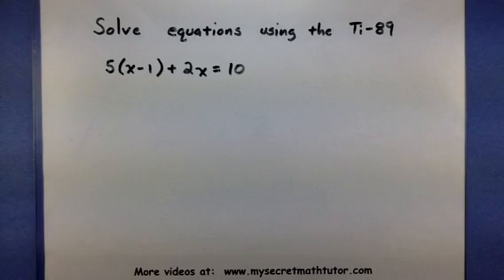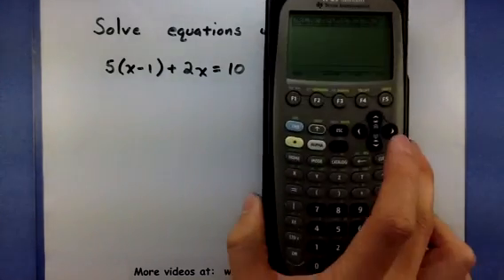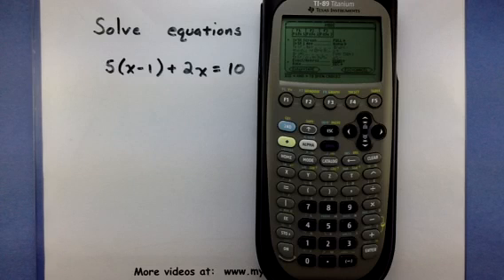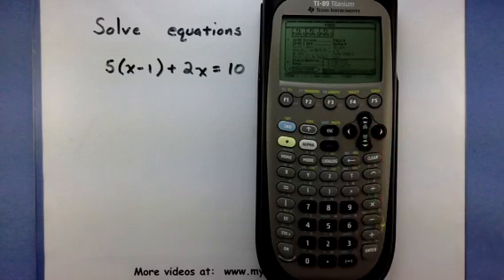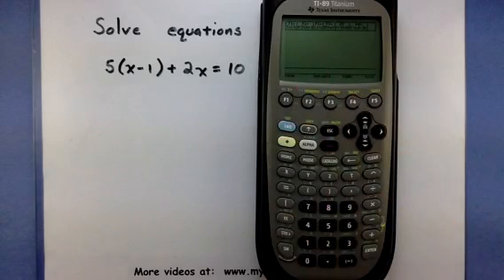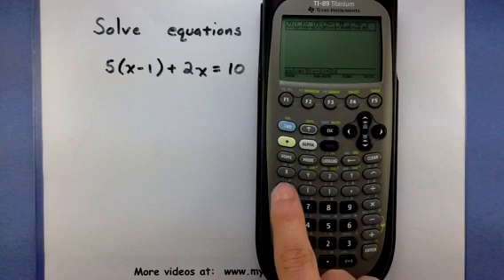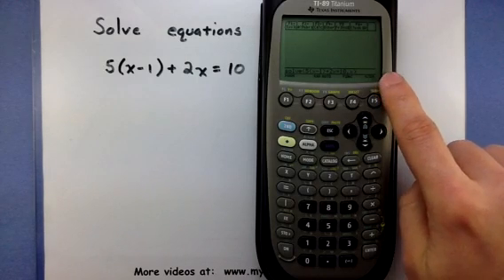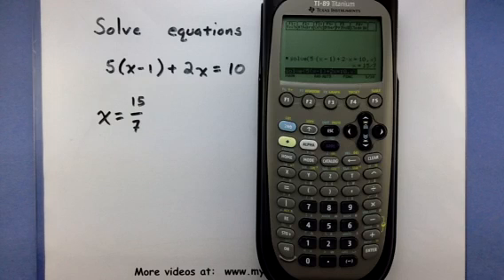Pre-Calculus Solve equations using the TI-89 calculator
This video runs through a basic example of solving an equation using the TI-89 graphing calculator.  Remember to go into "Mode" to change what type of answer the calculator should display.